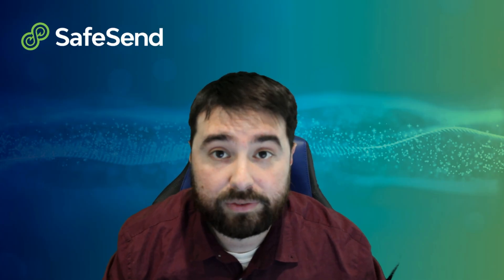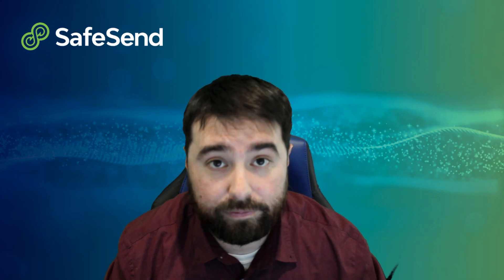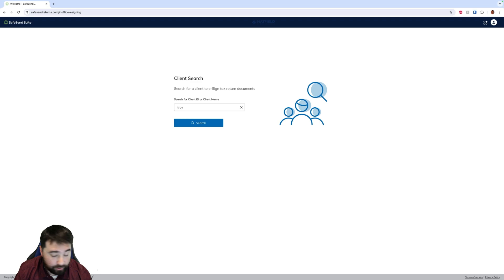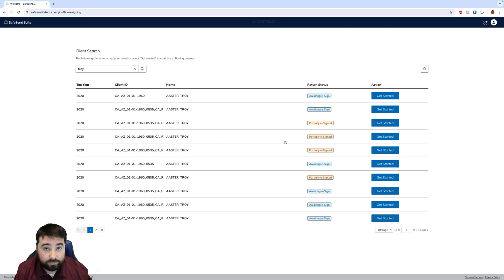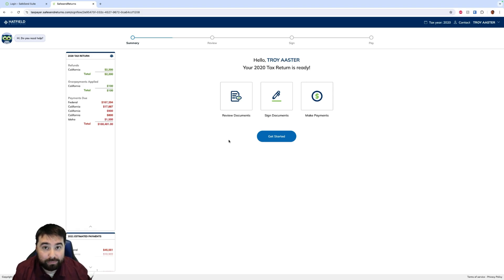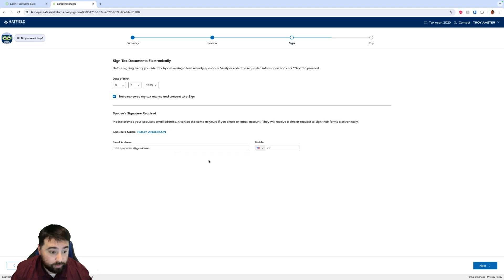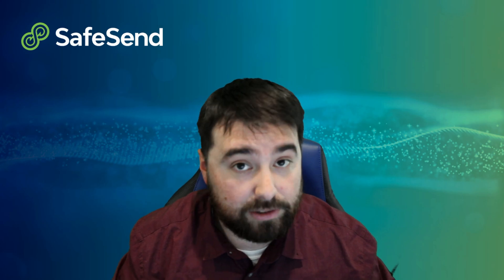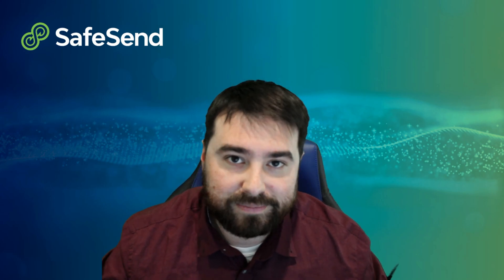In-Office E-Signature Capabilities in SafeSend One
Check out the SafeSend One dashboard, navigating to in-office e-sign and the client search feature, viewing the client's return status, and how to launch the in-office client experience for Returns.

SafeSend One is a secure and easy-to-use product that includes over 300 features, encompassing engagement letters, file transfers, organizers, e-signatures, and tax return assembly and delivery, now with a new and innovative AI-driven gathering capability.